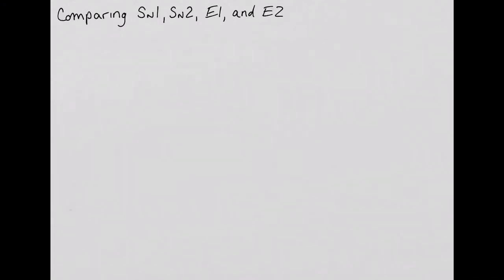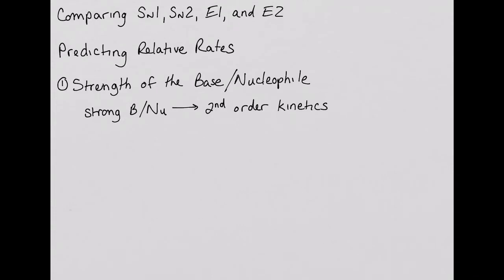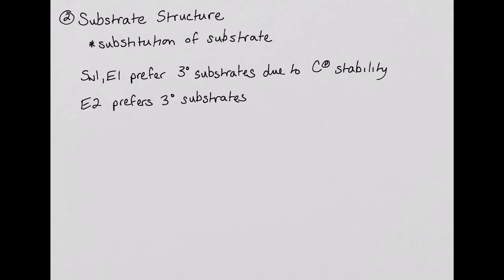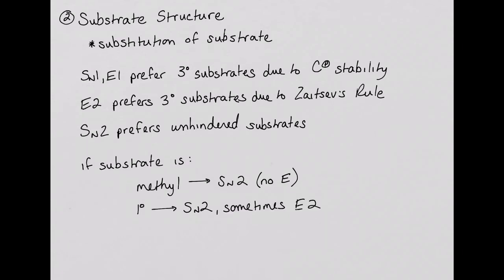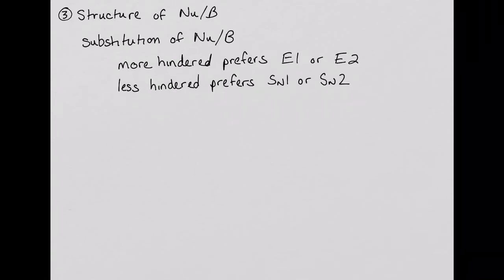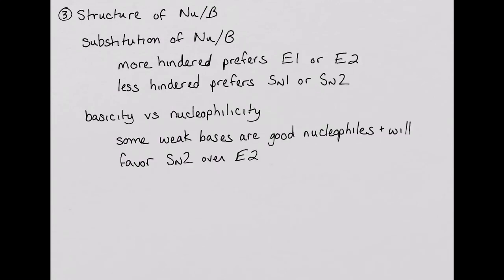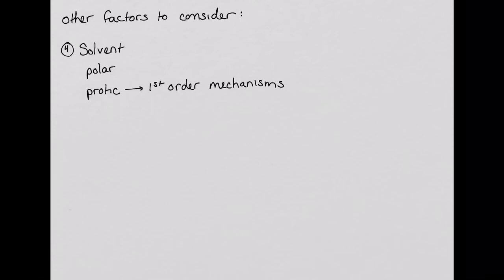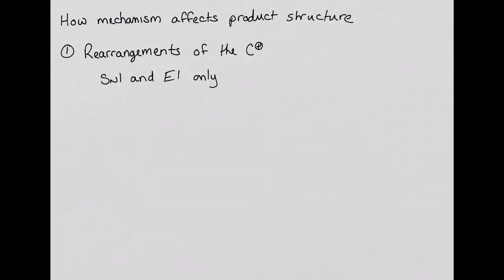Comparing SN1, SN2, E1, and E2